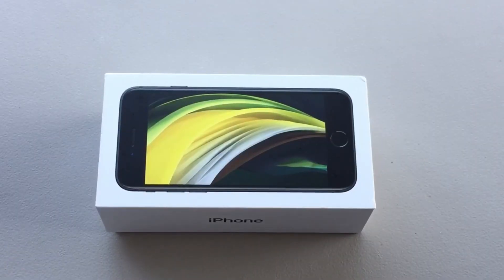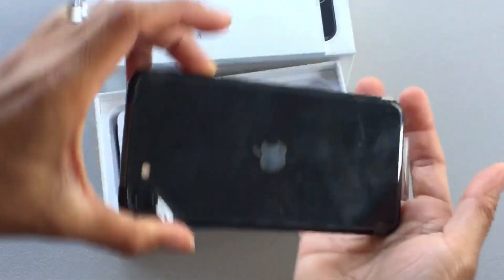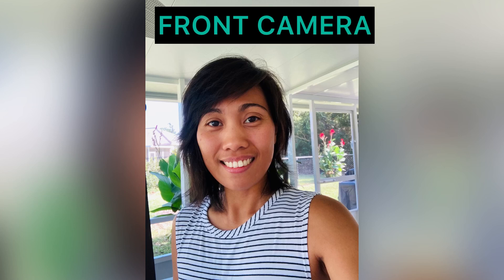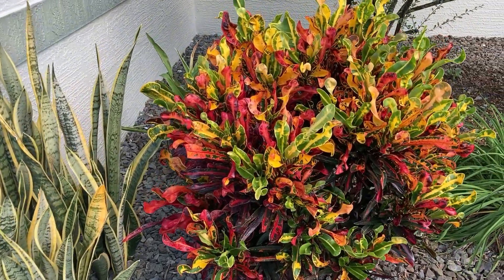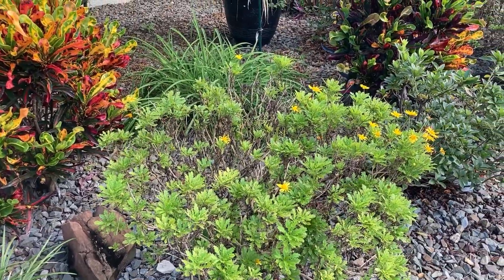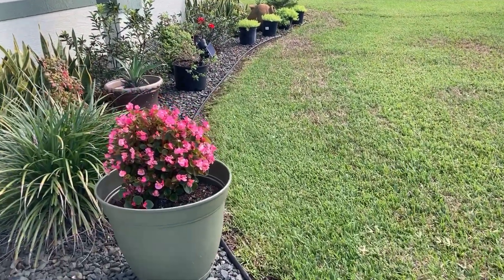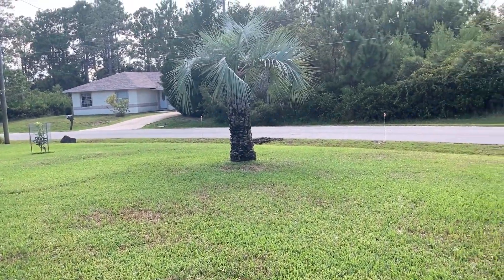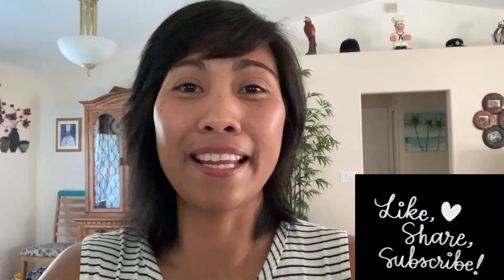2020 Iphone SE unboxing and review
Hi all welcome to The Hallgrens